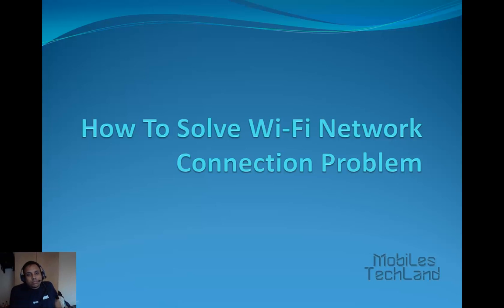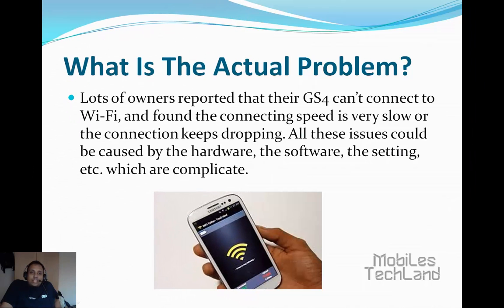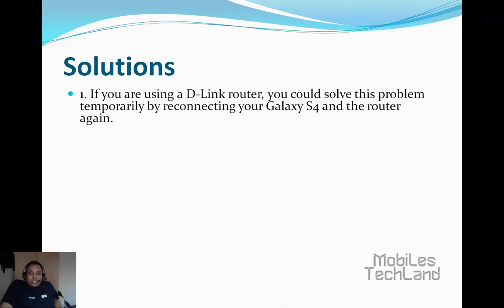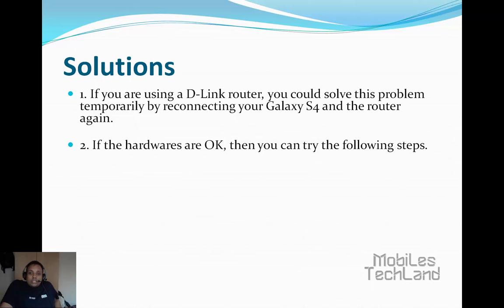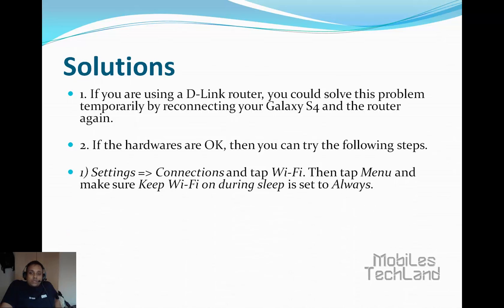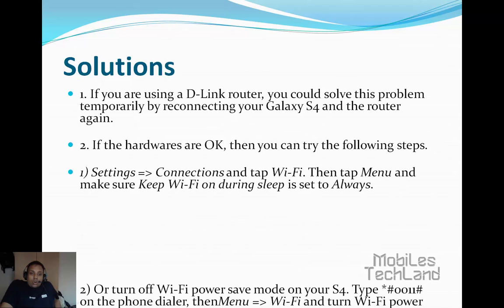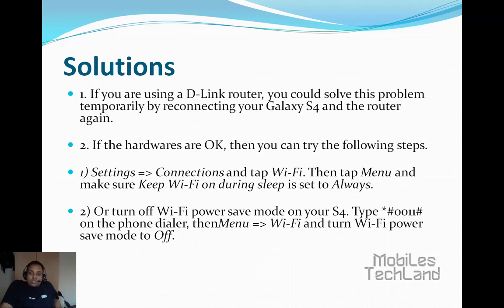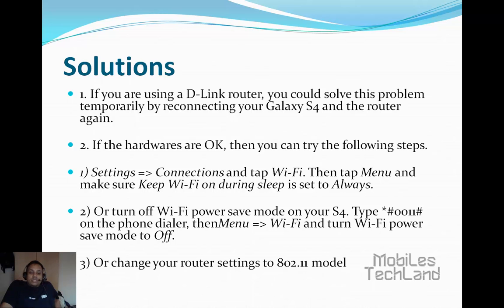How To Solve Samsung Galaxy S4 Wi-Fi Network Connection Problem?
How To Solve Samsung Galaxy S4 Wi-Fi Network Connection Problem is a question asked by many users in the recent past.

Take a look onto some solutions mentioned below :

1. If you are using a D-Link router, you could solve this problem temporarily by reconnecting your Galaxy S4 and the router again.

2. If the hardwares are OK, then you can try the following steps.

1) Settings - Connections and tap Wi-Fi. Then tap Menu and make sure Keep Wi-Fi on during sleep is set to Always.

2) Or turn off Wi-Fi power save mode on your S4. Type *#0011# on the phone dialer, then Menu - Wi-Fi and turn Wi-Fi power save mode to Off.

3) Or change your router settings to 802.11 model